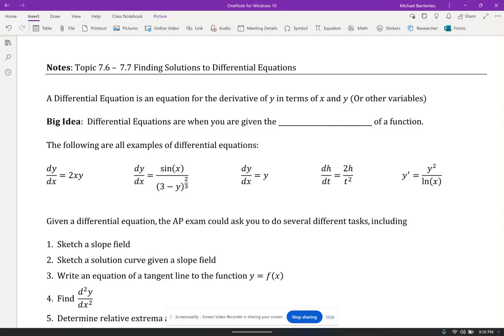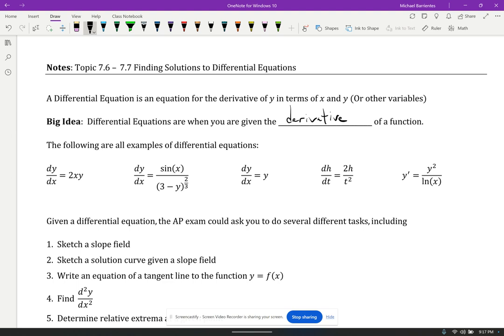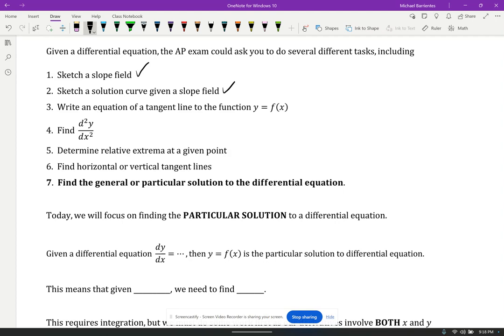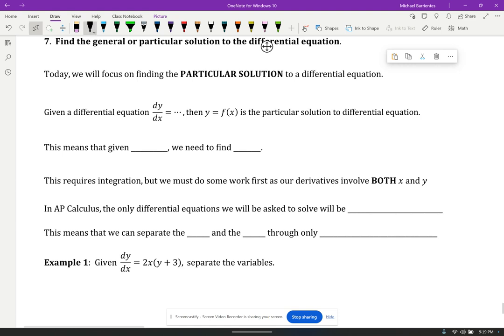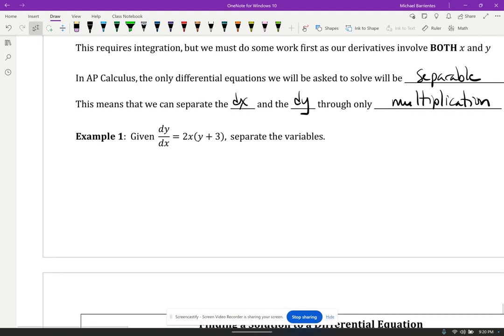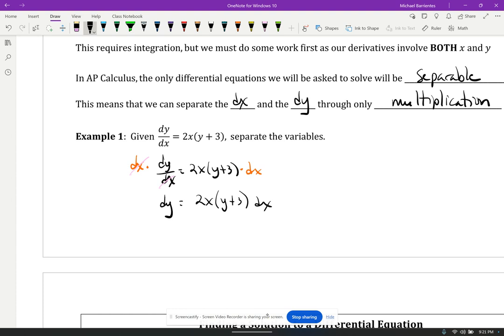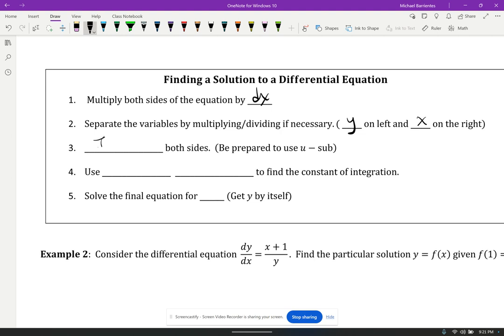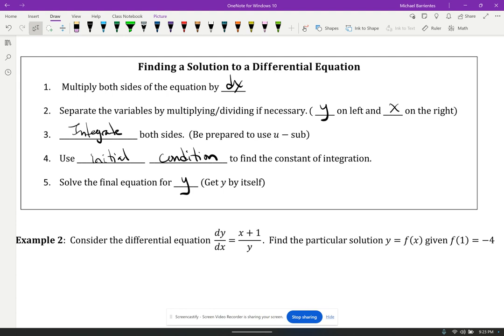Unit 7: 7.6-7.7 Finding Solutions to Differential Equations Video 1